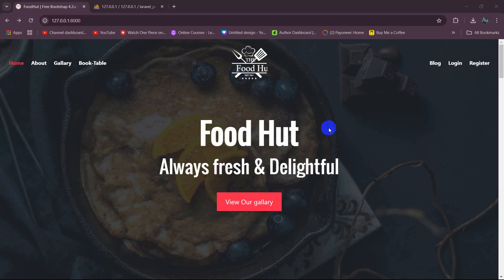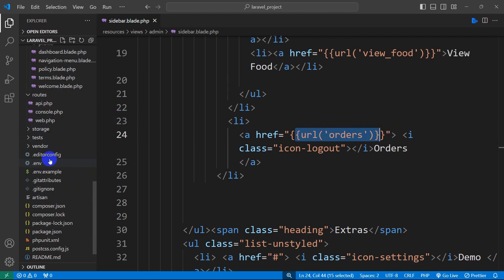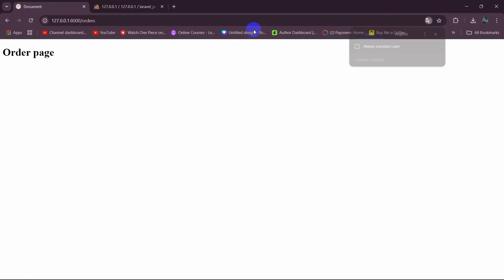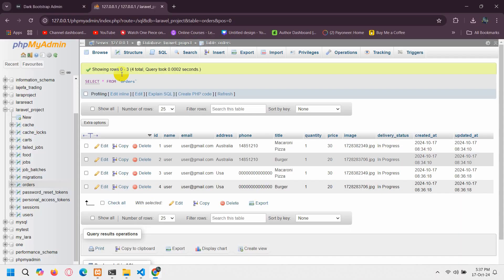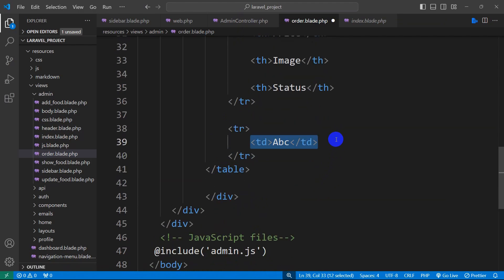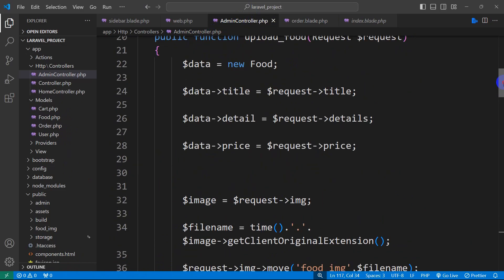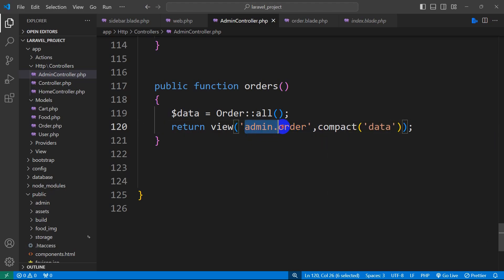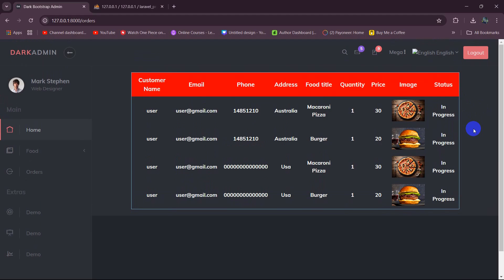Show Data in Laravel Admin Panel | Laravel Restaurant Project Tutorial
How to Move Data from One Table to Another in Laravel | Laravel Restaurant Project Tutorial